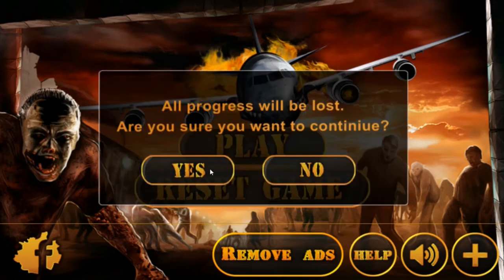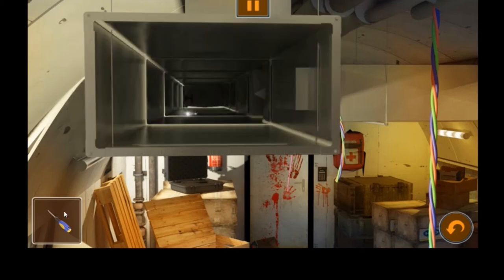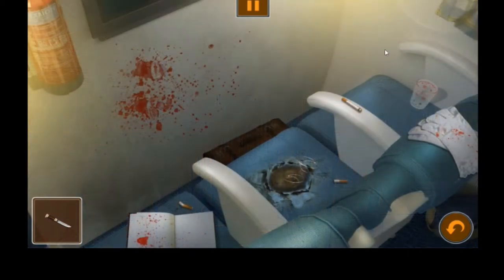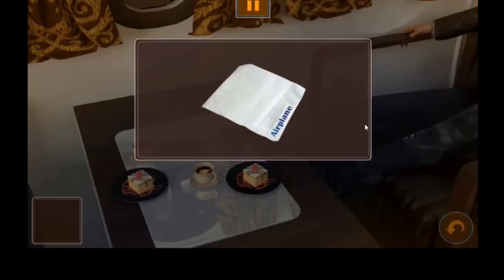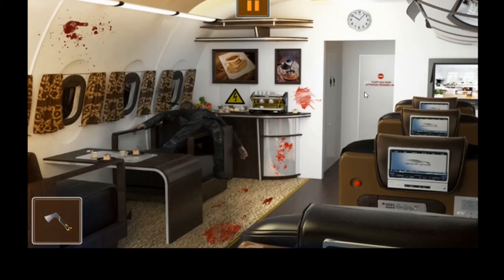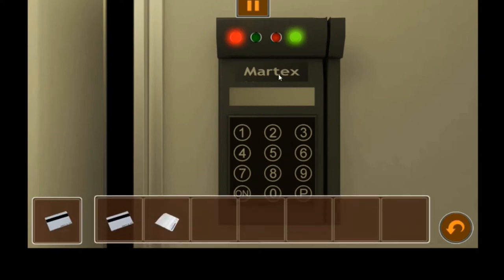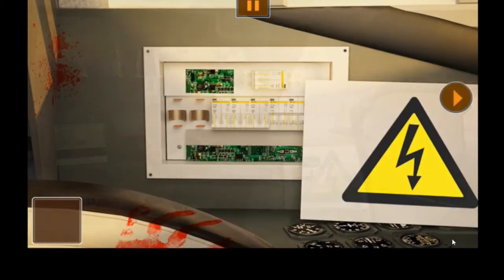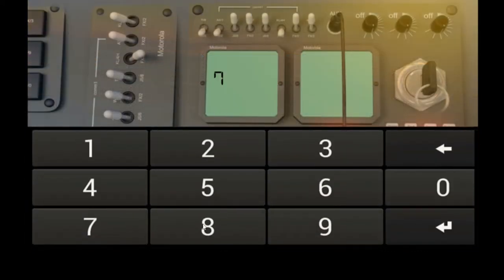Zombies On A Plane: Amphibious Gaming (Complete Game)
Yep this is another zombies on a plane game by a Russian company this time. Its on Google Play and free. So try it out yourself and if you get stuck on this point and click adventure, grab some popcorn as we go through the whole four entire levels.